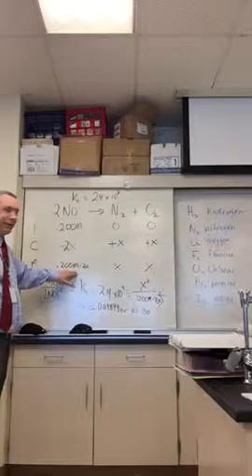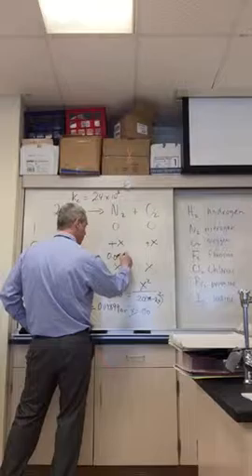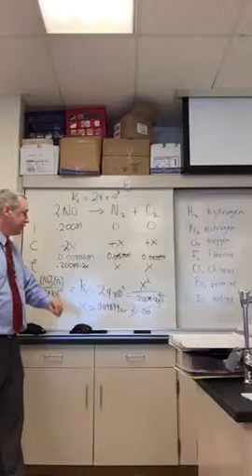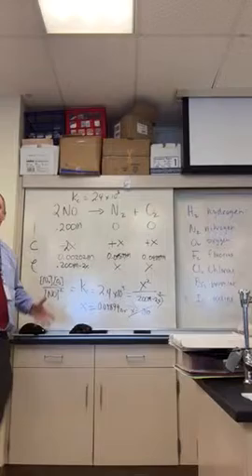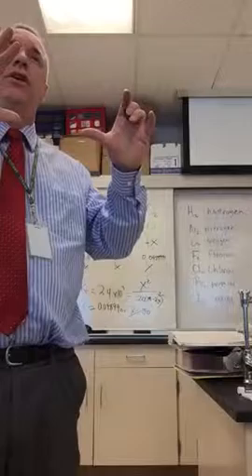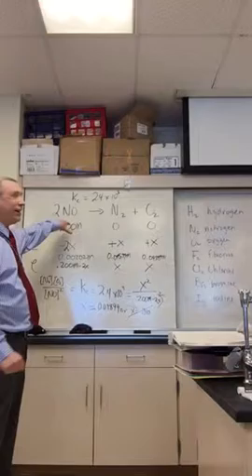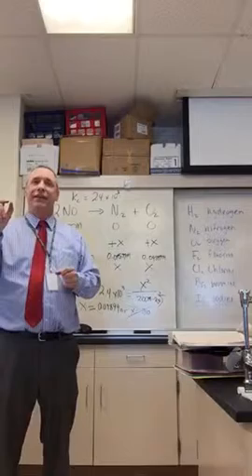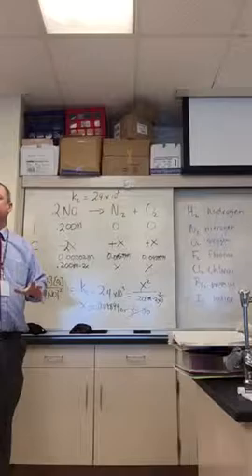3/2/16 AP chem lecture #5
equilibrium lecture continued